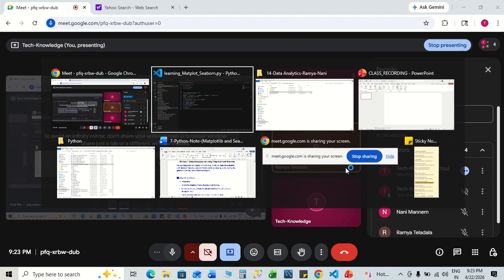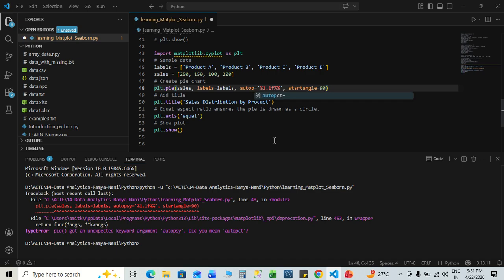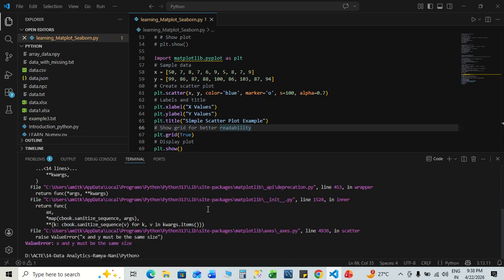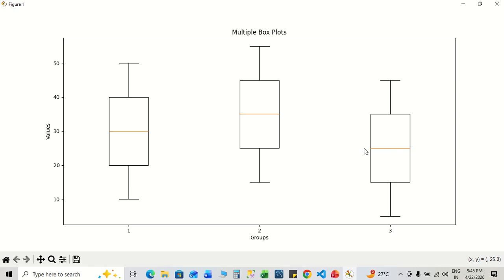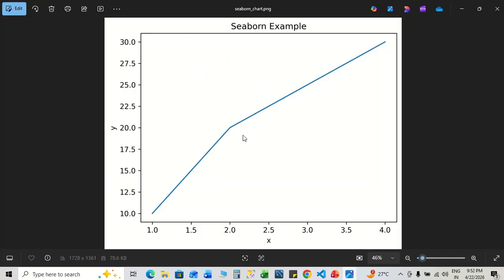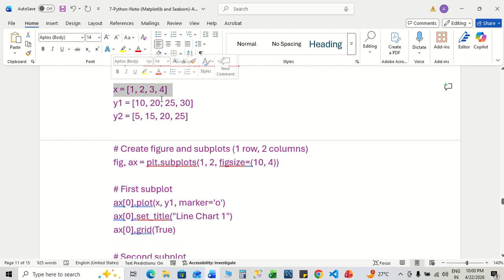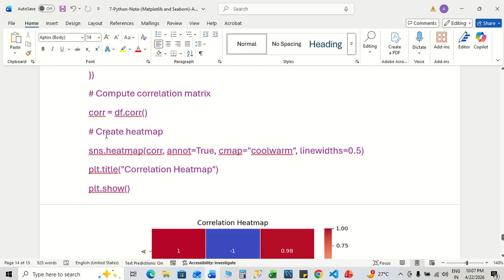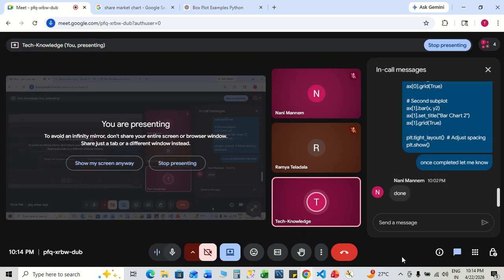python class-(Matplot and Seaborn)-9pm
Learning Matplot and Seaborn in python